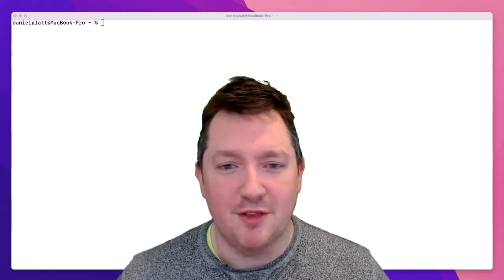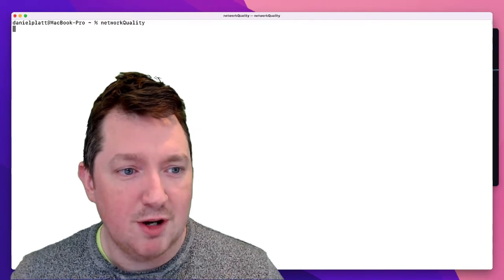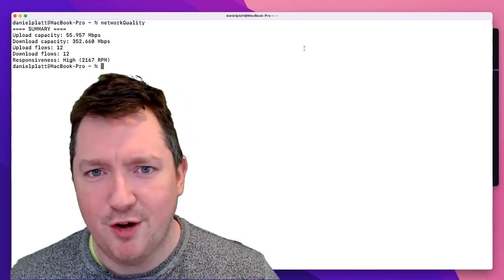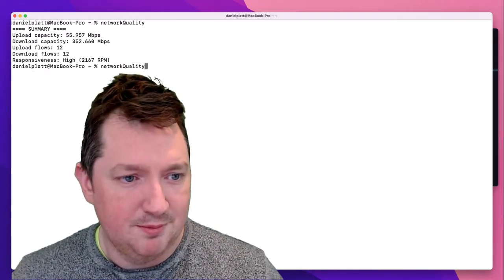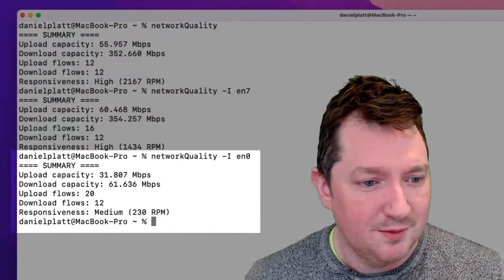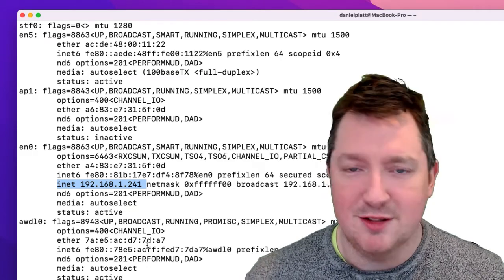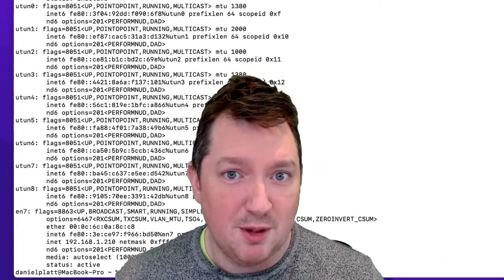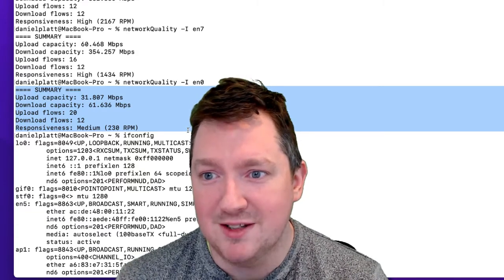Alternative speed test built in macOS Monterey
In my book "Tweak Your Mac Terminal", I show how to use the speedtest-cli command to test your internet connection.

Now, in Monterey there is an alternative command that every mac has.
Better yet, we can test a specific interface.

I am a Linux System Administrator, that also does Web Development on the macOS.

Interested in hosting?
Use this link to get free credit to try Digital Ocean VPS.

If you would like to learn more, then checkout online courses on Udemy.